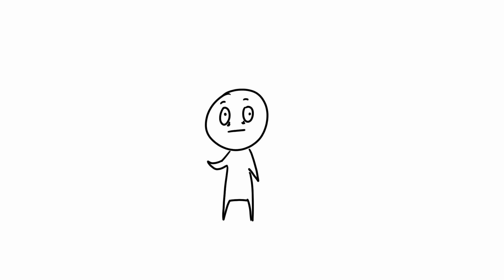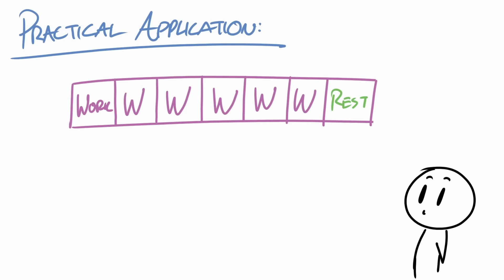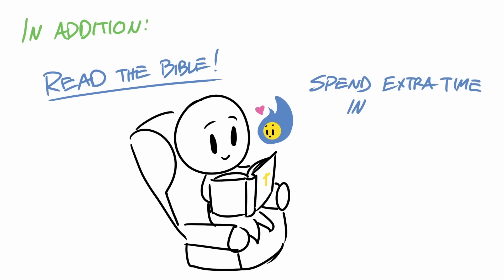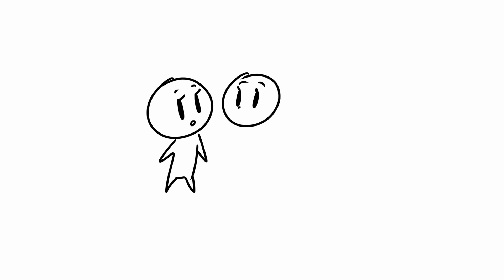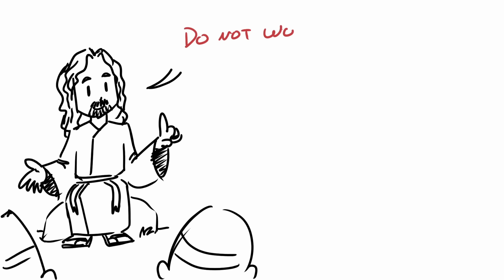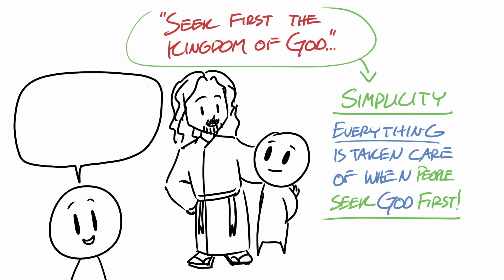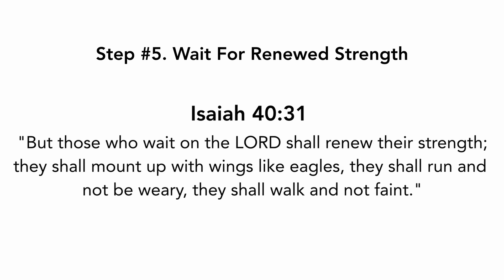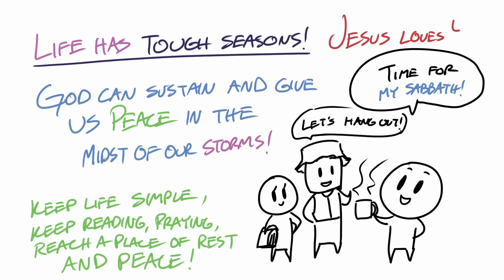What to do when you're BURNED OUT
Life can have its tough seasons. There's sometimes just too much going on at once, and it can wear on us. But God provided a way to rest. So in this video, we'll discuss what to do when you're tired.

0:00 Introduction
0:39 Establish a Sabbath Day
3:13 Be Poured Into
4:46 Simplify Your Life
6:49 Meaningfully Connect To God
7:56 Wait For Renewed Strength